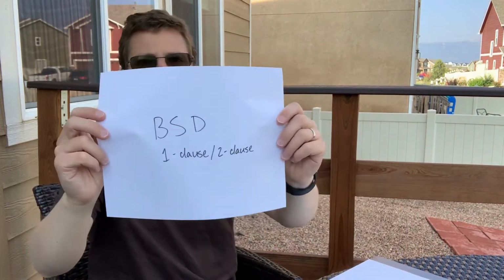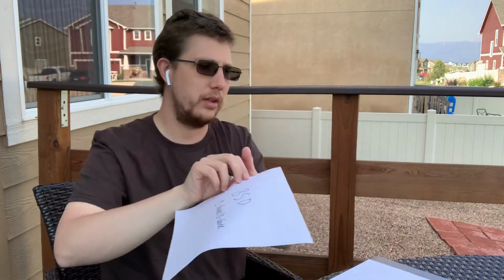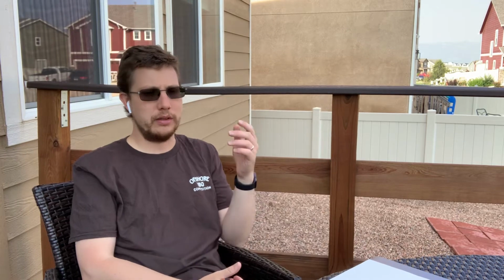Demystifying open source licenses! MIT? GPL? Apache?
Over my years of working in software development, I’ve dealt with many different scenarios where I needed to use an external library, but decoding what software licenses were OK and which ones were too restrictive always seemed to be a challenge.

This video is the resource I wish I had back then, demystifying the licenses so I know which ones I can use in what scenario.